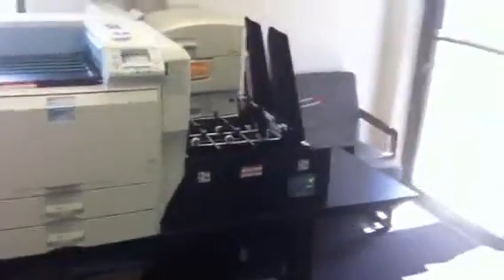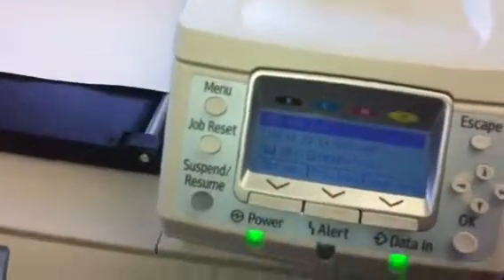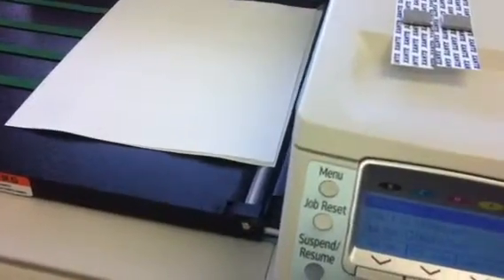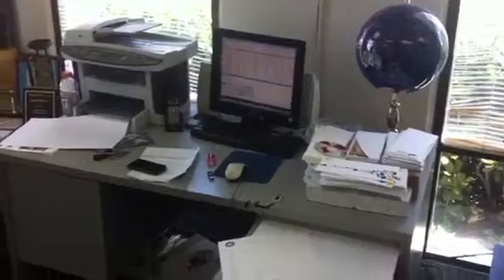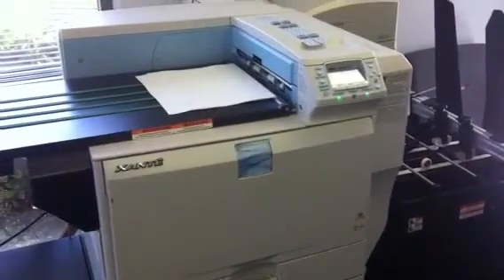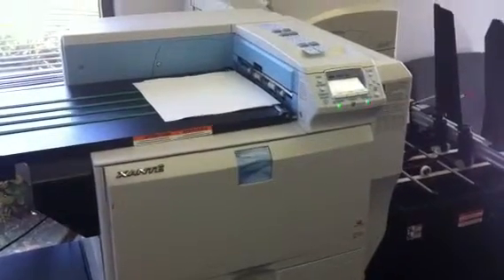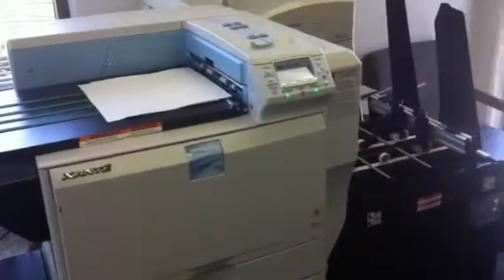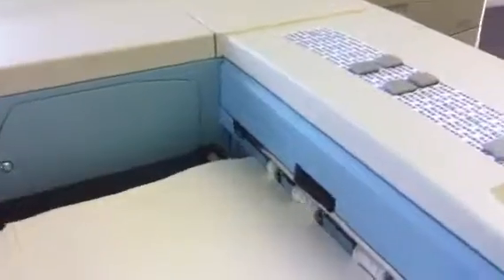Xante Impressia for Steve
Running Letterhead